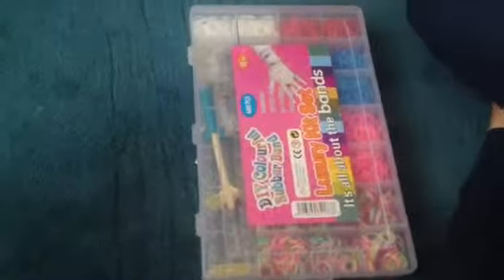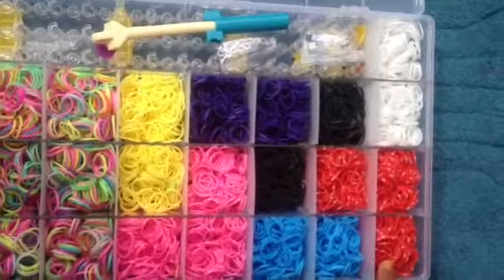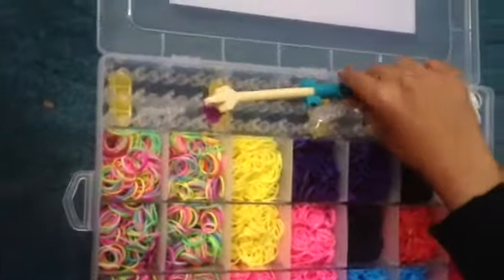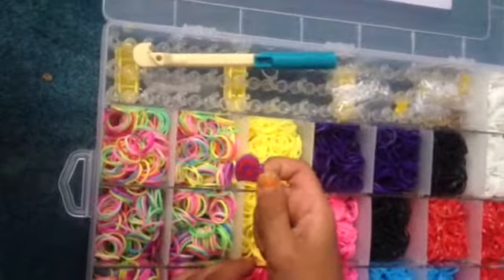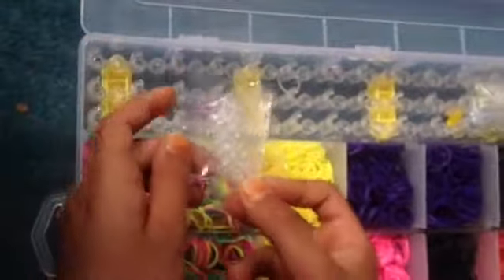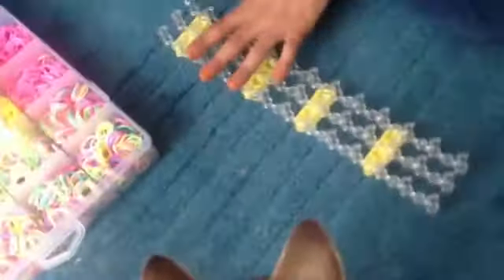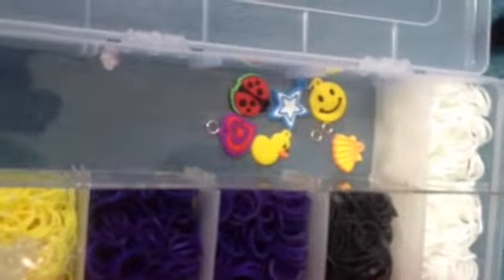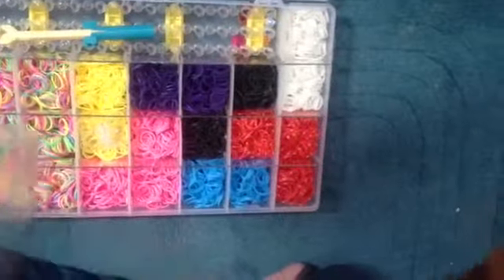DIY colourful Loomband kit box review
This is a video about the full loomband kit it includes 4400 pcs and hook tool 24 a clips and 6 charms and the kittens like it too please view and subscribe and comment